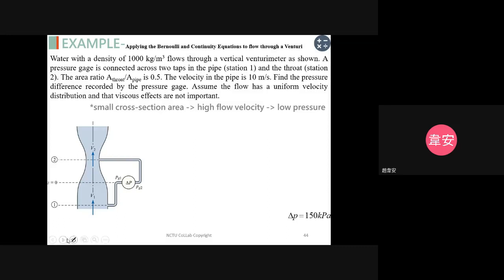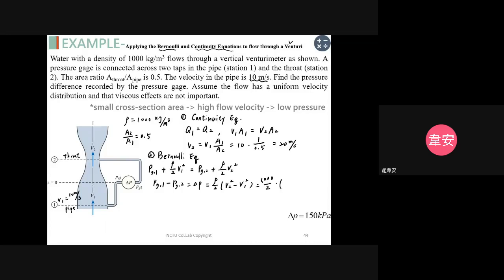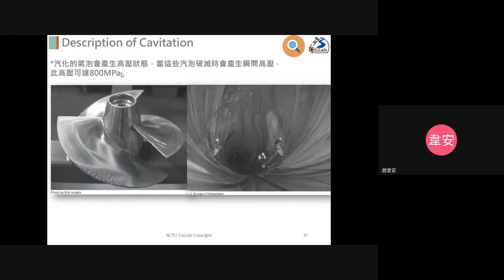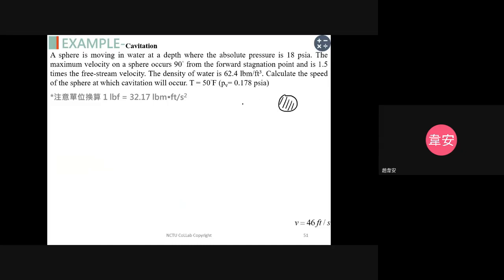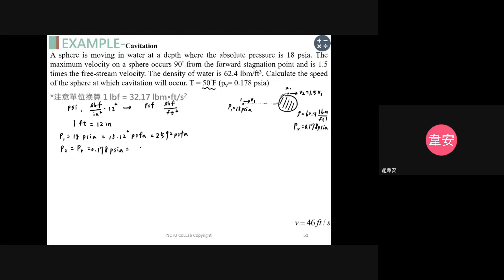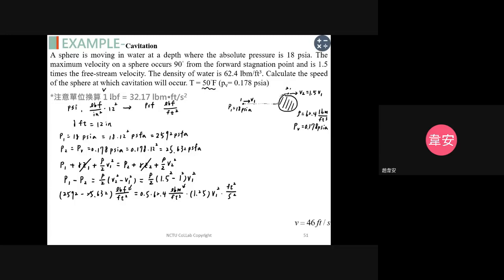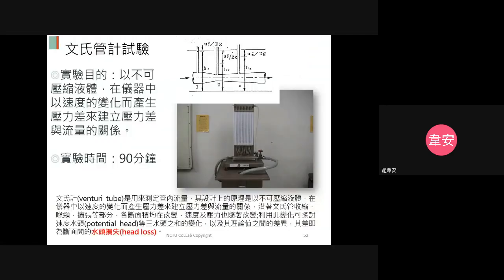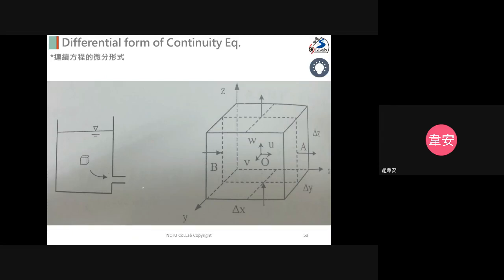FluidMechanics-Ch5.The_Control_Volume_Appraoch_&_Continuity_EQ (V)-(1)